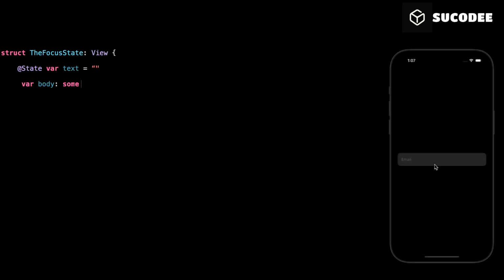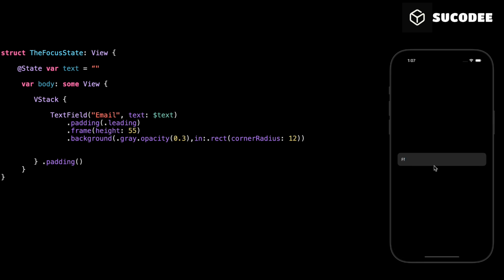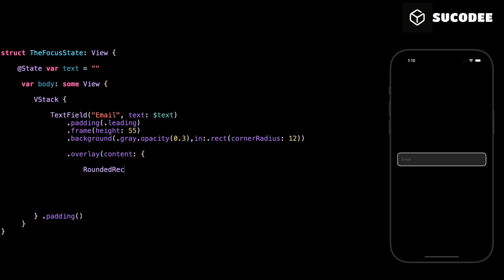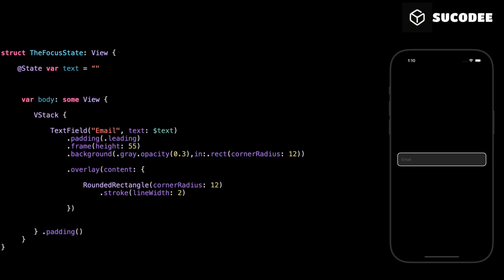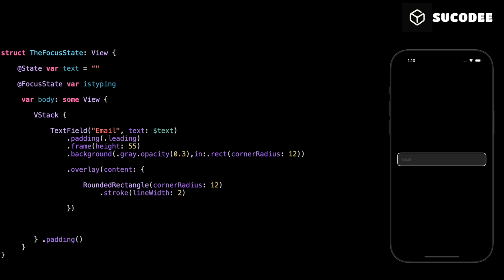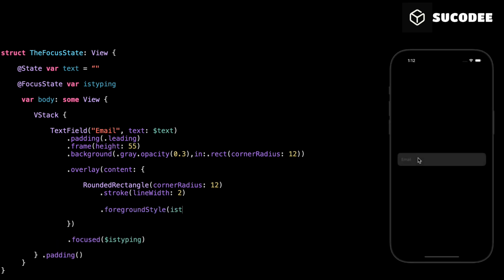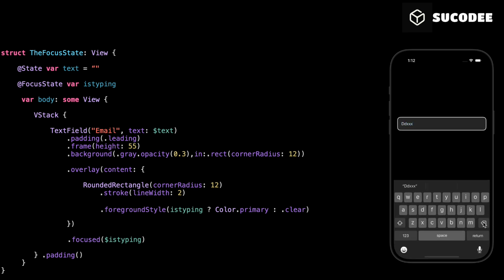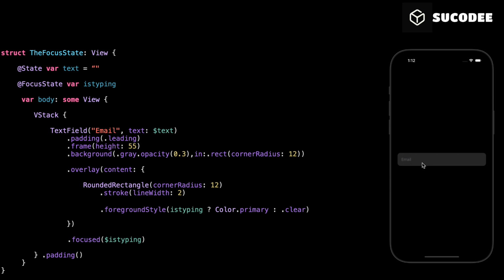SwiftUI FocusState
In this SwiftUI beginner tutorial, you’ll learn how to use @FocusState to control the focus of a TextField and give it a clean, interactive style.
We’ll build a simple and beautiful TextField with a rounded background, and then add a border that only appears when the field is focused. This is a great way to give users visual feedback when they start typing — without writing any complex code.

By the end of this video, you’ll understand:
What @FocusState is and why we use it
How to highlight a TextField when it’s focused
How to change the border color based on focus state
How to build clean UI feedback for better user experience
This is the perfect lesson for anyone starting to learn SwiftUI and looking to build real, interactive forms and layouts.

note the voice has been created with AI